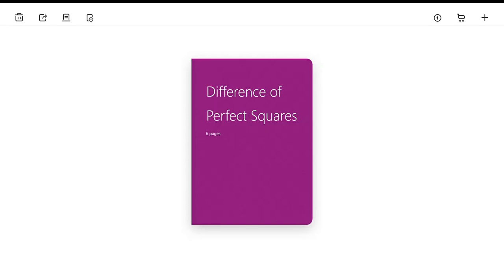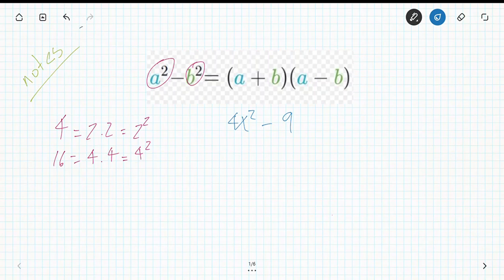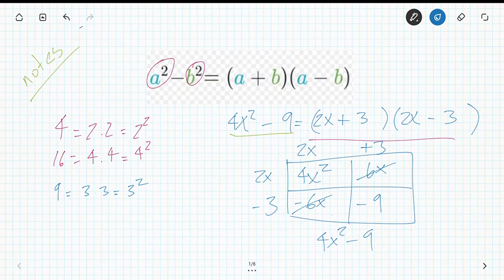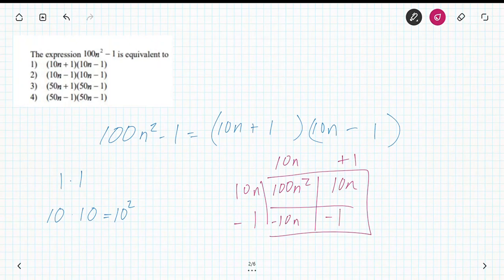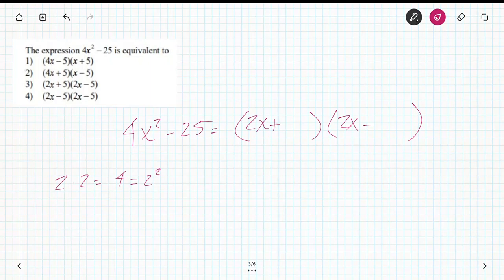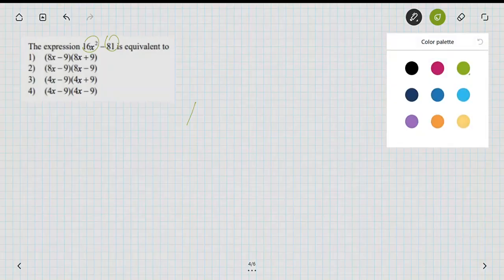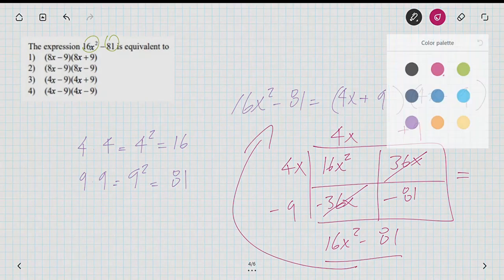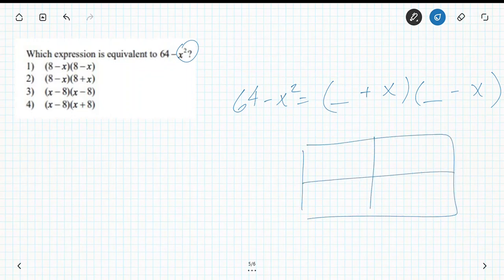Difference of Perfect Squares